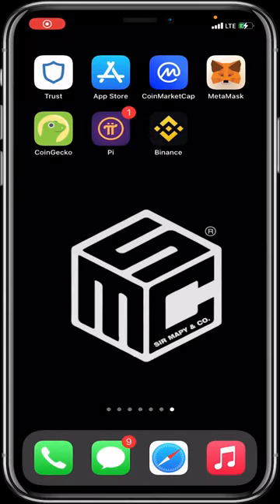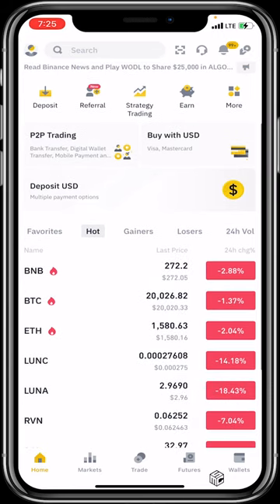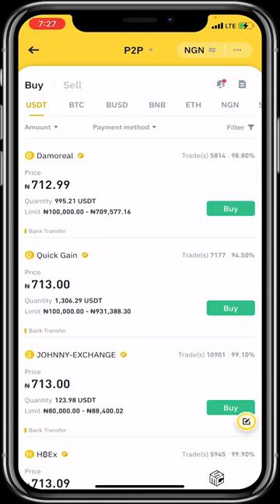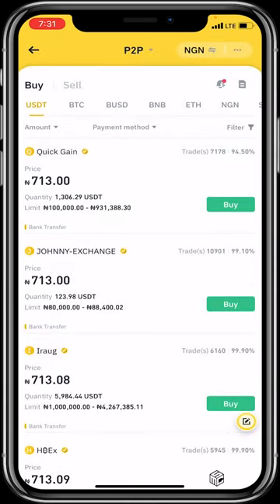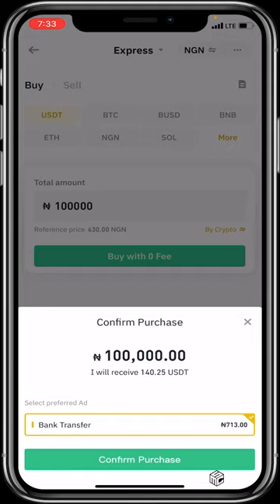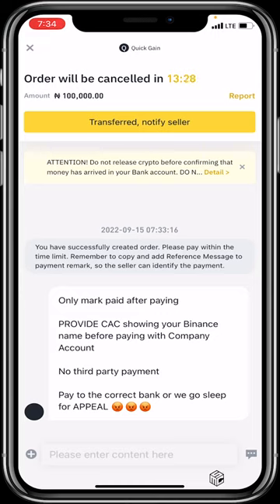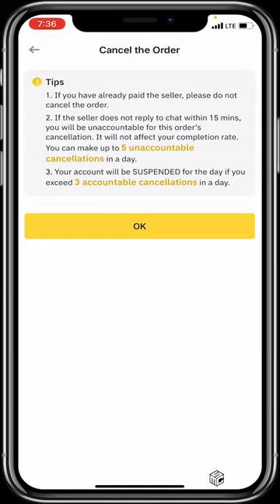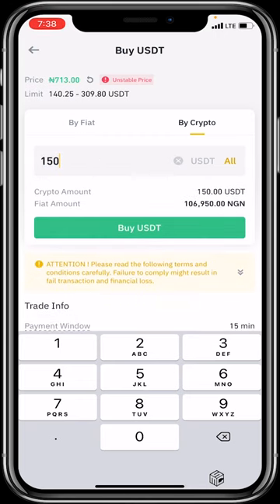Binance P2P tutorial - How to fund your Binance account with Fiat (Naira) using P2P method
(00:00) - Introduction to funding a Binance wallet.
(00:06) - Importance of funding the Binance wallet for transactions.
(00:11) - Steps after setting up and authenticating a Binance account.
(00:24) - Funding options for Nigerian users due to CBN regulations.
(00:34) - Restrictions on using bank cards in Nigeria.
(00:40) - Card funding options for users in other countries.
(00:45) - Process of funding with a card.
(00:54) - Selecting currency and amount for funding.
(01:01) - Buying USDT with a card.
(01:07) - Inputting card details for the transaction.
(01:17) - Final confirmation and authentication.
(01:30) - Summary of card funding method.
(01:36) - Introduction to peer-to-peer (P2P) funding method.
(01:43) - Accessing the wallet section in Binance.
(01:50) - Overview of different wallet types in Binance.
(02:01) - Explanation of different wallet segments.
(02:10) - Viewing the total amount in all wallets.
(02:26) - Features of the Funding wallet.
(02:31) - Internal functions of Binance's Funding wallet.
(02:37) - Description of the DeFi wallet.
(02:42) - Explanation of Margin and Futures wallets.
(02:51) - Overview of Coin M Futures and Earn wallets.
(03:05) - Focusing on funding the wallet using P2P.
(03:14) - Accessing the P2P section in the funding wallet.
(03:26) - Detailed look at P2P funding.
(03:32) - P2P section in local currency (Nigerian Naira).
(03:39) - Buying and selling crypto via P2P.
(03:43) - Exchange rates of vendors on P2P.
(03:50) - Refreshing for active vendors.
(03:54) - Preparing to buy crypto via P2P.
(04:09) - Analysis of a vendor's rate and wallet quantity.
(04:26) - Minimum and maximum purchase limits.
(04:35) - Overview of vendor's completed trades and completion score.
(04:45) - Importance of vendor's completion score and trades.
(04:55) - Example of a verified vendor.
(05:05) - Comparison of different vendors.
(05:14) - Transaction limits of different vendors.
(05:26) - Criteria for selecting a vendor on P2P.
(05:38) - Vendors with high completion rates and good ratings.
(05:49) - Criteria for selecting a trustworthy vendor.
(05:54) - Introduction to the Express feature on P2P.
(06:01) - Benefits of the Express feature.
(06:11) - Simplified process with Express.
(06:19) - Binance's assistance in vendor selection through Express.
(06:29) - Example of buying USDT with Naira using Express.
(06:42) - Confirmation of purchase details in Express mode.
(06:51) - Accepting the purchase rate and confirming.
(06:59) - Binance matching buyers with vendors in Express mode.
(07:03) - Example of being matched with a vendor.
(07:14) - Overview of transaction details in Express mode.
(07:24) - Viewing reference message and payment details.
(07:29) - Proceeding with payment in Express mode.
(07:36) - Vendor's account details for payment.
(07:46) - Ensuring correct payment details.
(07:58) - Caution against mentioning crypto in bank descriptions.
(08:09) - Chatting with the seller for terms and conditions.
(08:19) - Importance of reviewing seller's welcome message.
(08:28) - Seller's payment and verification requirements.
(08:40) - Seller's specific payment instructions.
(08:51) - Process after making payment.
(08:56) - Notifying the seller of payment.
(09:01) - Binance's notification to the seller.
(09:07) - Seller's confirmation of transaction.
(09:15) - Process if the seller delays.
(09:22) - Using the appeal function in case of seller delays.
(09:26) - Option to cancel the order.
(09:31) - Consequences of cancelling an order.
(09:36) - Cancelling a P2P transaction.
(09:42) - Tips for cancelling a transaction.
(09:48) - Impact of cancellations on user account.
(09:57) - Automatic cancellation by Binance.
(10:01) - Account suspension for excessive cancellations.
(10:06) - Unaccountable cancellations and their effects.
(10:12) - Cancellation policies and their impact.
(10:18) - Recap of cancellation policies.
(10:23) - Binance's cancellation rules.
(10:29) - Finalizing or cancelling a transaction.
(10:35) - Recap of the P2P buying process and vendor selection.
(10:40) - Additional tips for using the P2P feature.
(11:34) - Selecting a vendor for P2P transactions.
(11:39) - Example of selecting a vendor.
(11:44) - Entering the amount for the transaction.
(11:50) - Ensuring the amount is within the vendor's limit.
(12:01) - Selecting the exact amount of crypto needed.
(12:08) - Finalizing the purchase.
(12:13) - Similarity of this process to the Express feature.
(12:20) - Simplicity of the P2P buying process.
(12:27) - Advantages of using the Express feature.
(12:34) - Funds released into the funding wallet.
(12:40) - Viewing funds in the funding wallet.
(12:46) - Transferring funds to the spot wallet.
(12:56) - Summary of P2P secrets and tips.
(13:01) - Encouragement to try P2P transactions.
(13:06) - Acclimatizing with the P2P section.
(13:12) - Getting USDT into the account.
(13:17) - Conclusion and anticipation for the next video.